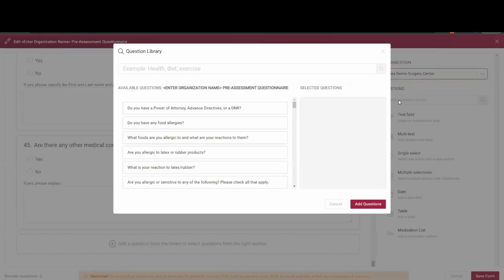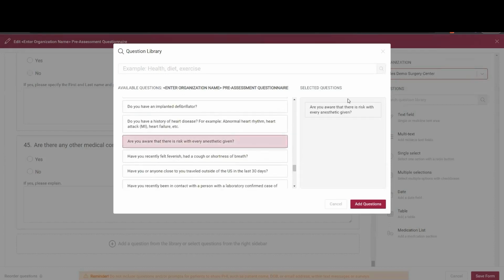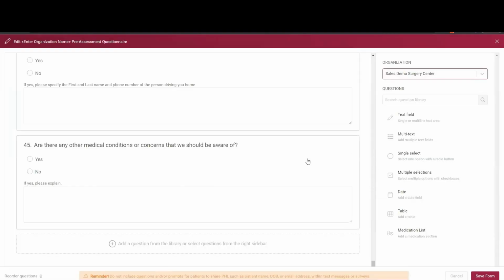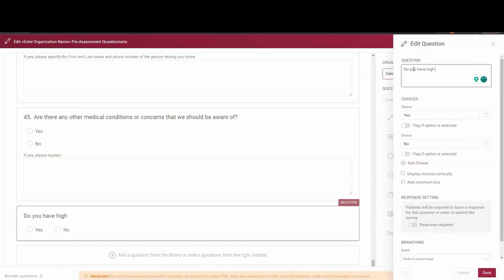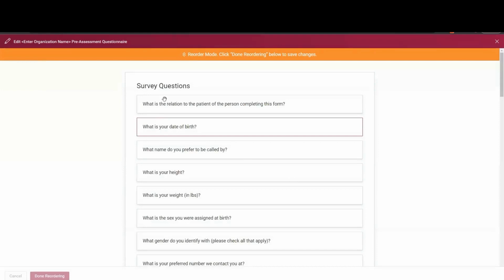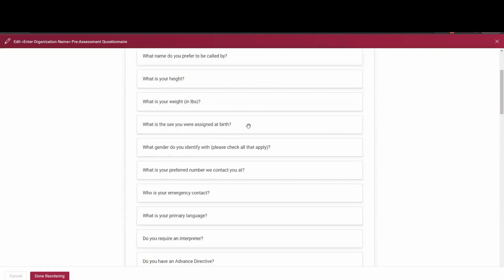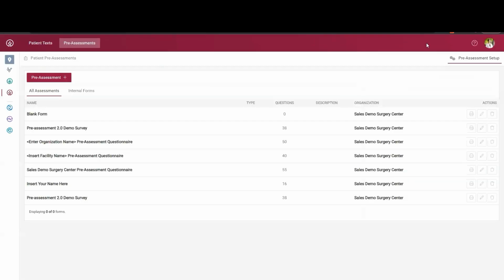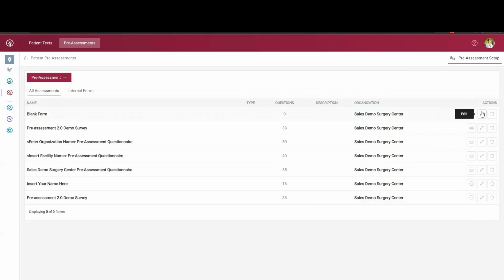From Library to Layout: Advanced Customization with HST Pre-Assessment Forms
Explore HST as we dive into the ease and flexibility of customizing pre-assessment forms. From utilizing a question library to organizing the order of queries and visual previews, learn how to craft a unique patient experience that meets your center's requirements. With unparalleled customization at your fingertips, enhancing patient engagement has never been this straightforward.